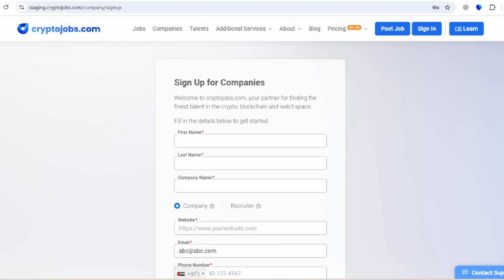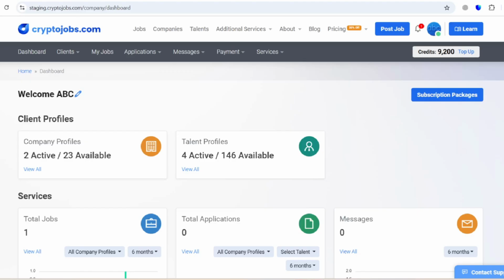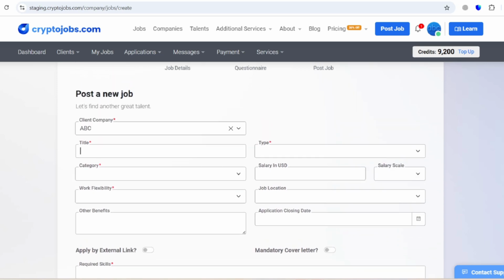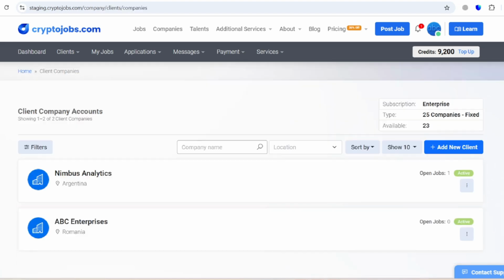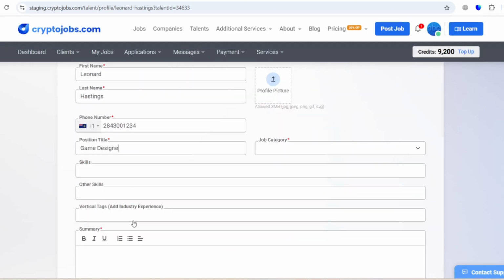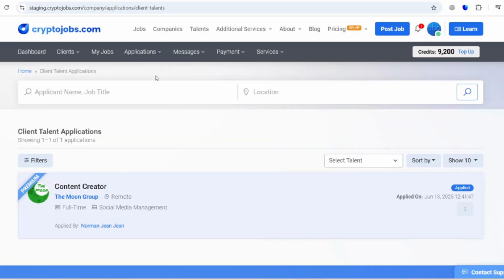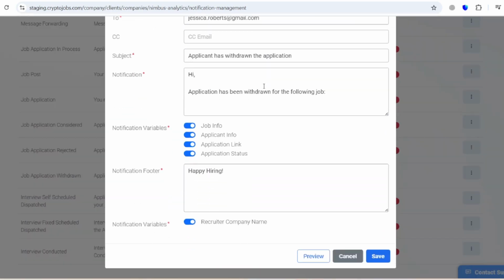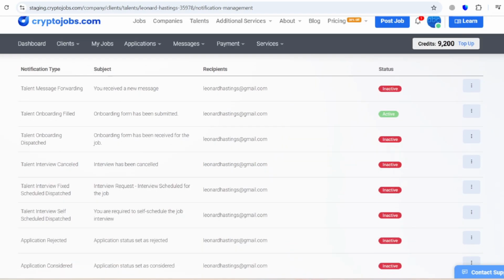cryptojobs.com Introduces Recruiter Applicant Tracking System - An All-in-One Recruitment Solution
Discover how to leverage the web3 industry’s first-ever Recruiter Applicant Tracking System by cryptojobs.com, the ultimate all-in-one solution for web3 talent acquisition! In this comprehensive tutorial, I’ll walk you through every feature of this powerful Applicant Tracking System designed specifically for blockchain and cryptocurrency recruiters.

What You’ll Learn:

• Setting up your recruiter profile and navigating the dashboard
• Creating and managing multiple company profiles
• Posting and optimizing job listings (Featured & Premium ads)
• Accessing and filtering the web3 talent database
• Using the intelligent recommendation system for talents and jobs
• Creating customized questionnaire templates for efficient screening
• Automating interview scheduling with dispatch templates
• Streamlining onboarding with customizable form templates
• Implementing application scoring to identify top candidates
• Managing team access and collaboration features
• Utilizing the message and notification forwarding service

Whether you’re an individual recruiter or part of an agency specializing in crypto and blockchain recruitment, this tutorial will help you maximize your efficiency and placement success on the platform.

Available Subscription Packages:

• Starter ($350/month): Perfect for small teams and cost-effective hiring
• Professional ($600/month): Ideal for consistent and enhanced hiring needs
• Enterprise ($800/month): Designed for long-term strategic hiring campaigns
• Custom packages available for specialized requirements

Don’t miss this opportunity to revolutionize your web3 recruitment process and connect with the best blockchain talent efficiently.